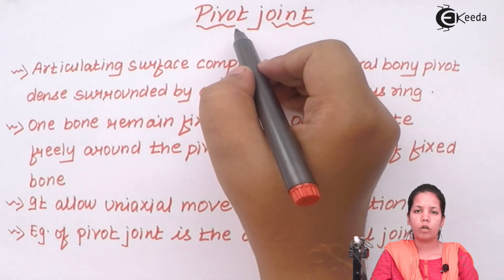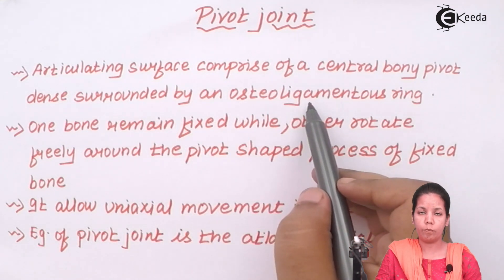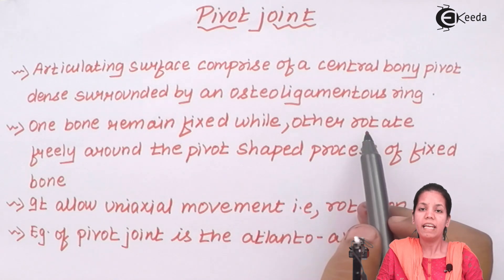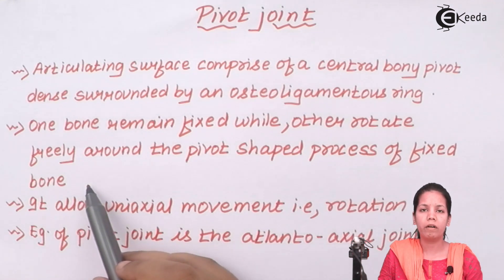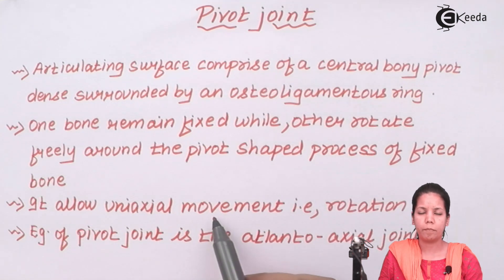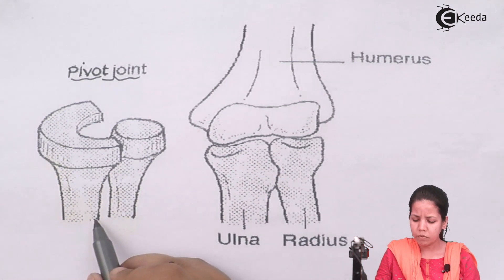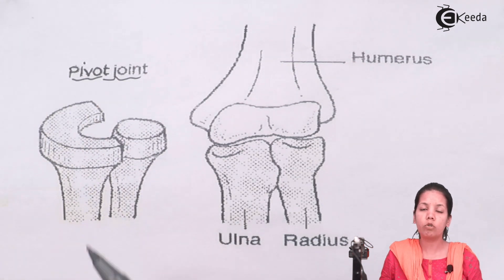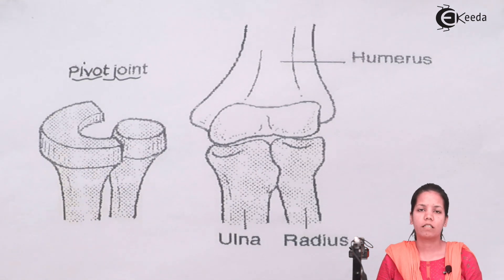Pivot Joint - Human Skeleton & Locomotion - Biology Class 11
Pivot Joint  Video Lecture of Human Skeleton & Locomotion Chapter from Biology Subject for HSC, CBSE & NEET.

Happy Learning : )